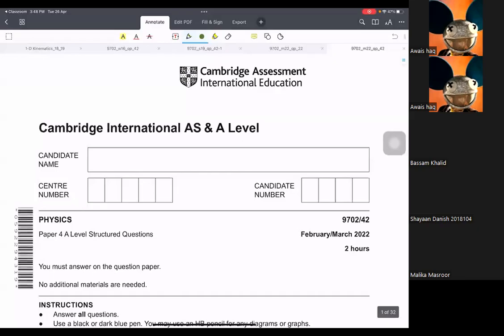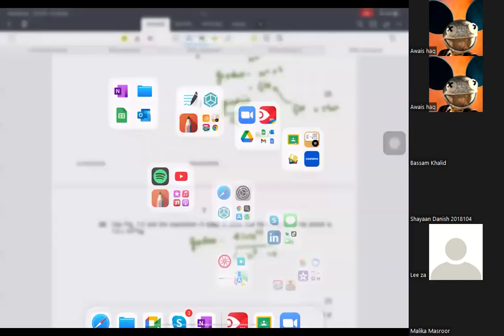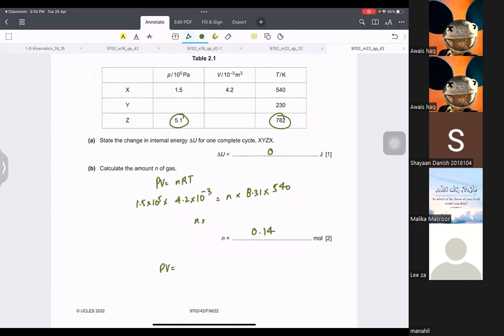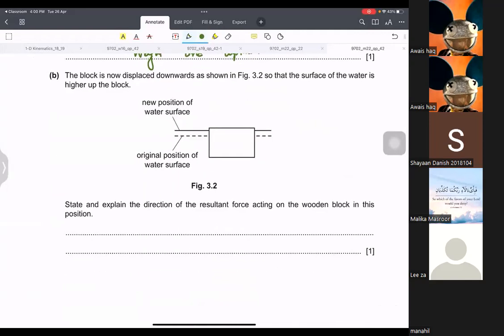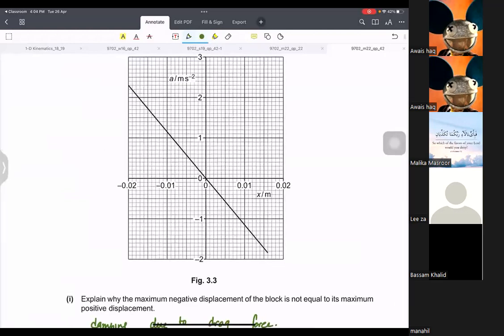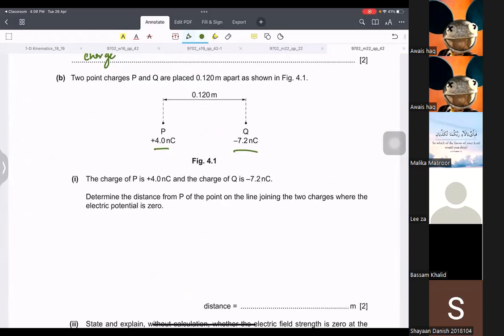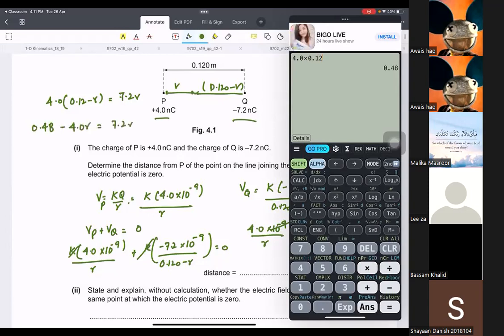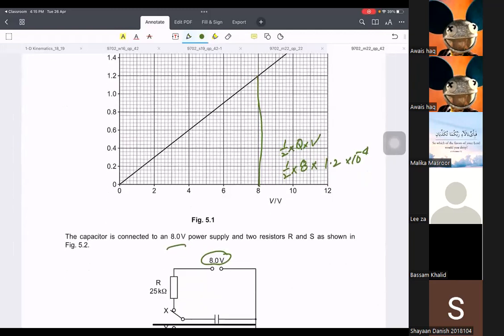9702 F/M 2022 Paper 42 Part 1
link to download the paper